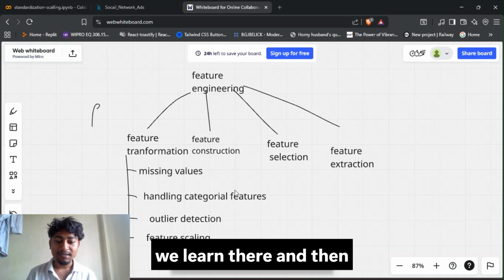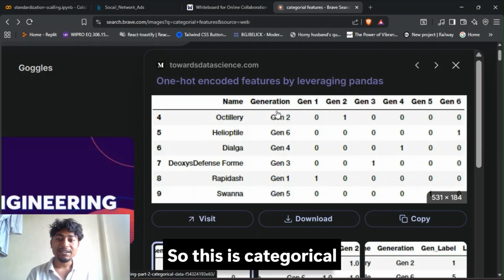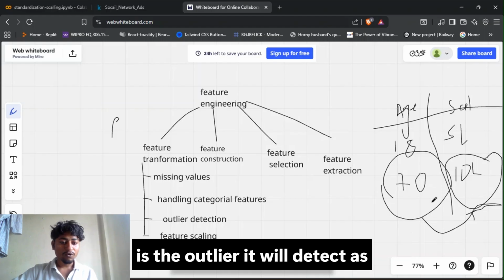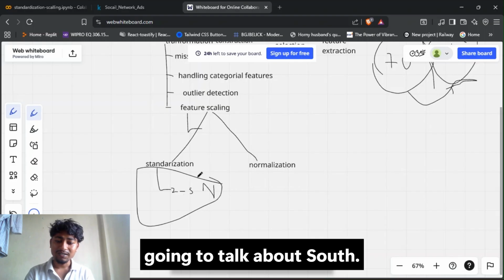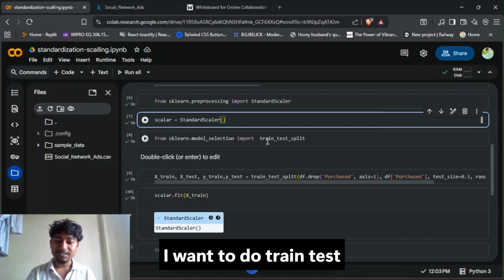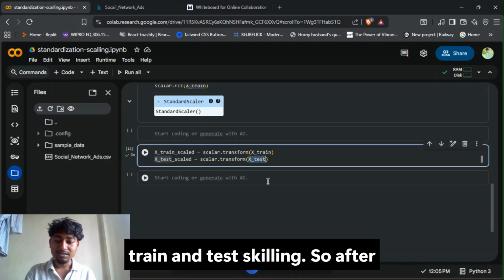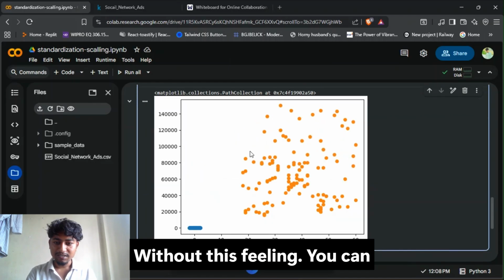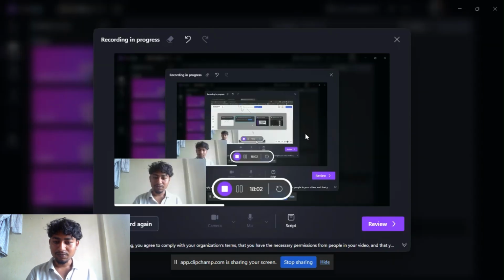Why Feature Scaling Matters in Machine Learning?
🚀 In this video, you’ll learn Feature Scaling in Machine Learning with a complete practical example using Python and Scikit-Learn.

We’ll understand:
✔️ What is Feature Scaling
✔️ Why Feature Scaling is important in ML
✔️ MinMax Scaling
✔️ Standardization (Z-score Normalization)
✔️ Difference between MinMaxScaler and StandardScaler
✔️ Real practical implementation using Python
✔️ When to use Feature Scaling in Machine Learning

This tutorial is perfect for:

Python developers learning ML
Interview preparation

📌 Tools Used:

Python
Scikit-Learn
Pandas
NumPy
Jupyter Notebook